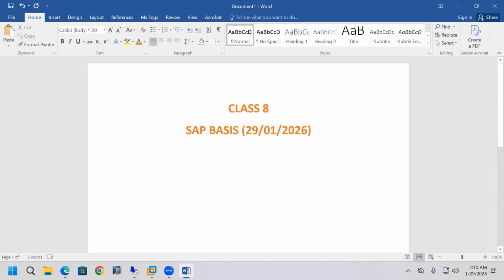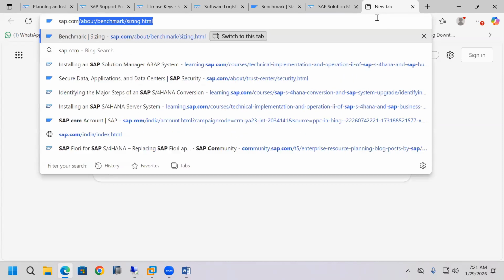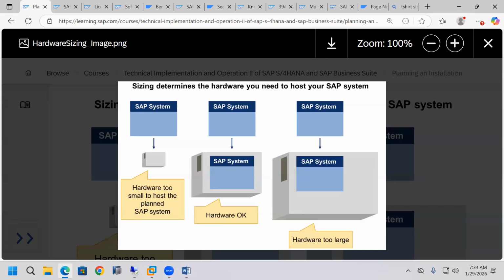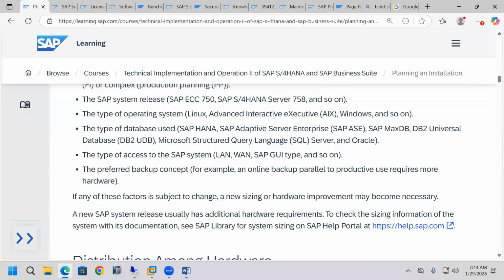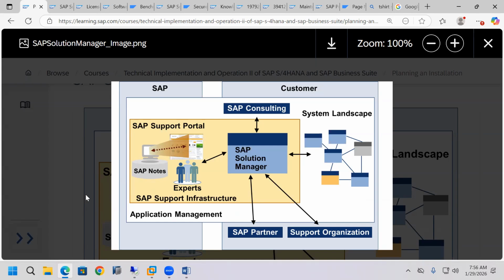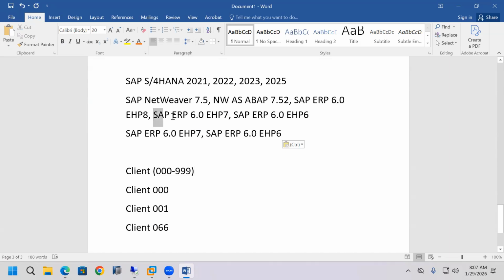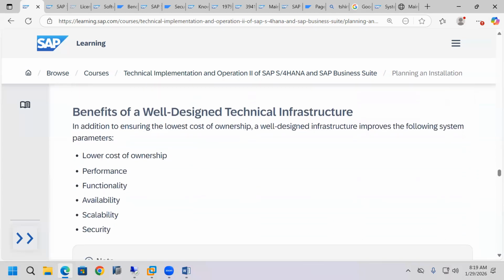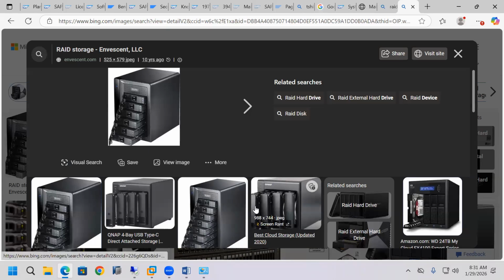SAP BASIS - CLASS 8 (29-01-26)